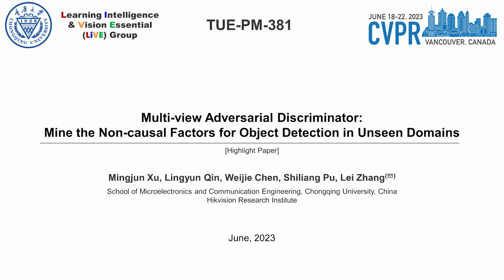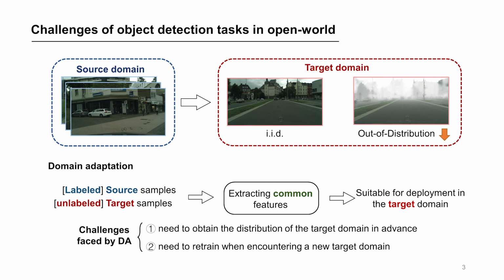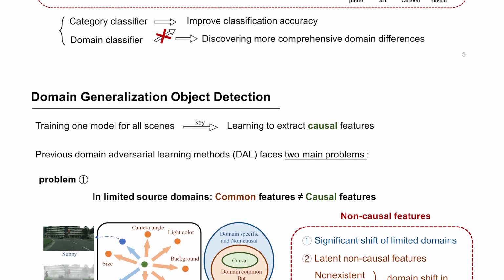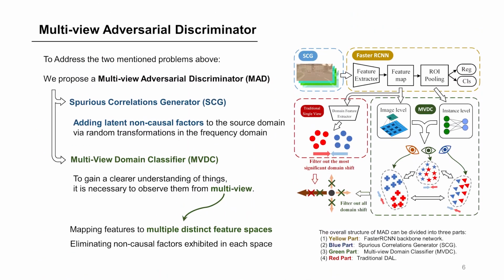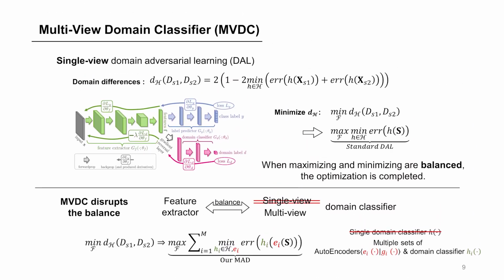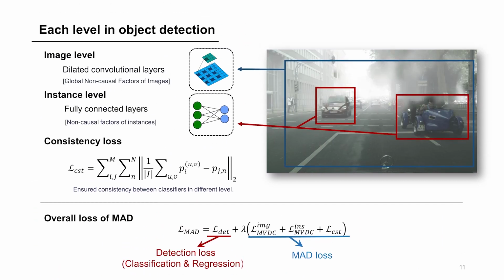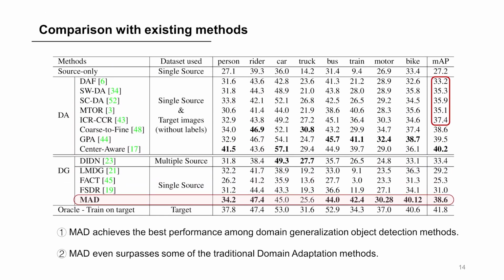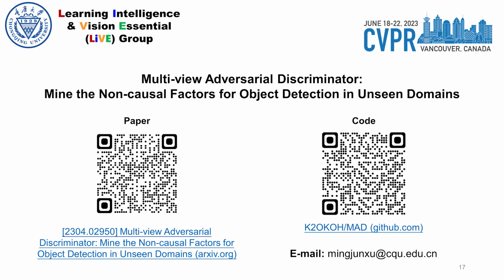Multi-view Adversarial Discriminator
[CVPR23] Multi-view Adversarial Discriminator: Mine the Non-causal Factors for Object Detection in Unseen Domains